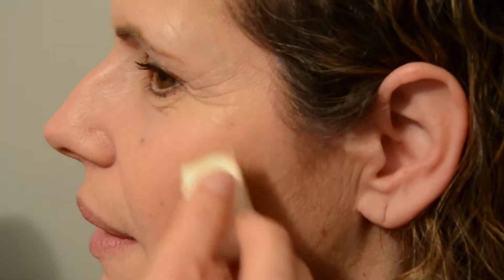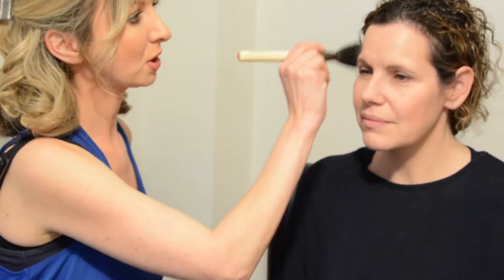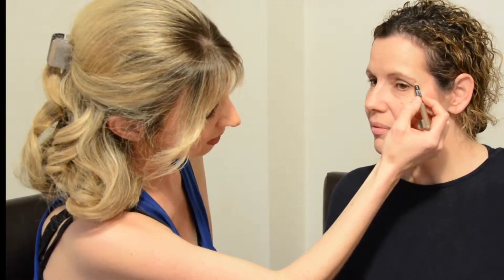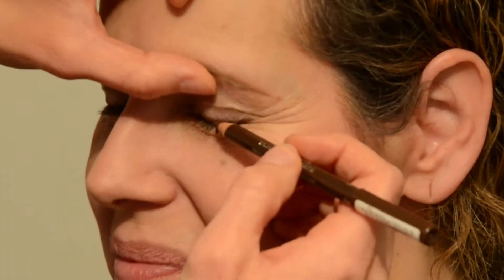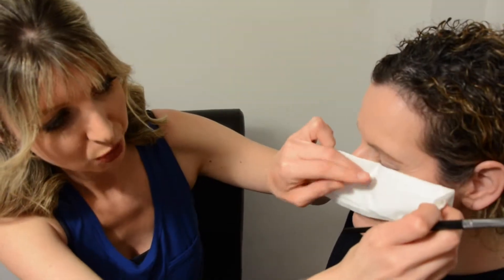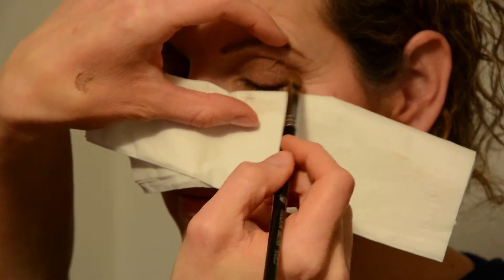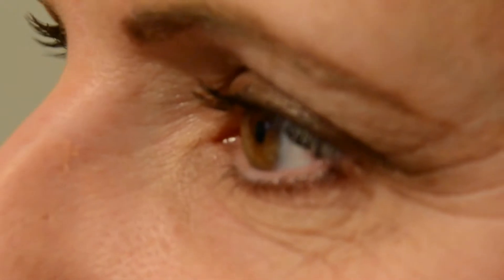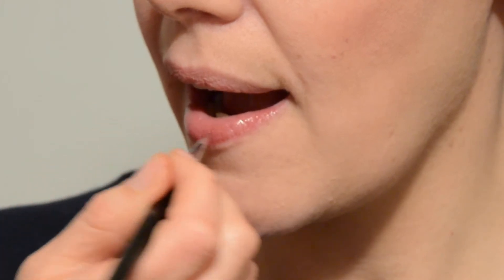Affordable Daytime Make-up for Women in Their 30's, 40's and 50's.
I am a professional make-up artist and skin care specialist working in beauty, fashion & TV. I am very passionate about my work & I believe that every woman, with the right know how, has the potential to be just as beautiful as any movie star. I want to share my tricks of the trade with you, so you can look and feel gorgeous every day!

My tips are here to help you make the most of your skin and make-up, and to show you how to make yourself look fresh faced & younger looking, without it looking like you tried too hard and without breaking the bank!

I really hope you enjoy watching my videos. Please feel free to add your questions, comments & requests x

MELISSA HARTZEL, AS FEATURED IN THE HIT CHANNEL 4 SERIES 'SHOP SECRETS TRICKS OF THE TRADE'.